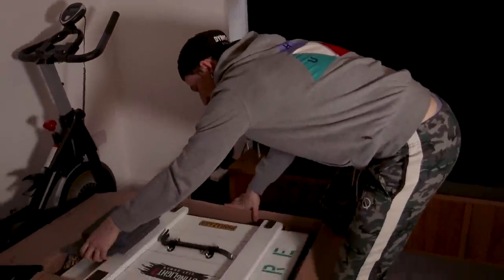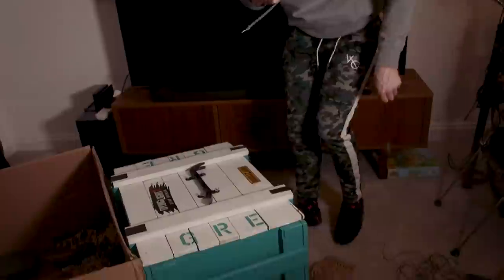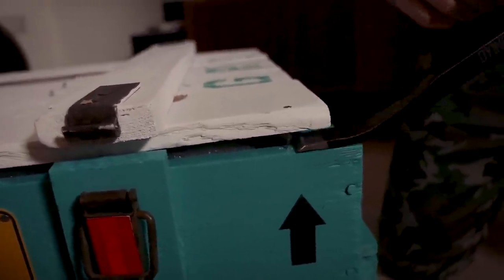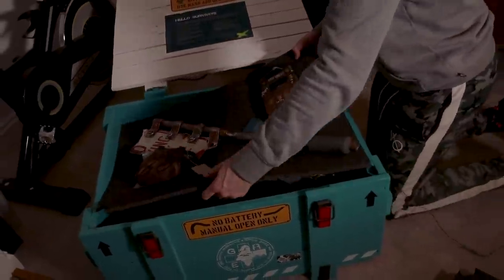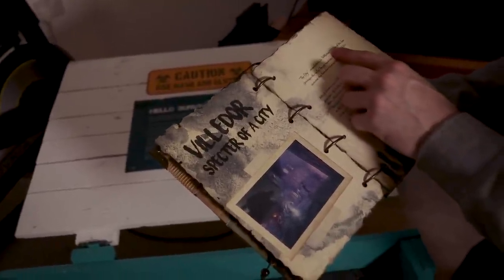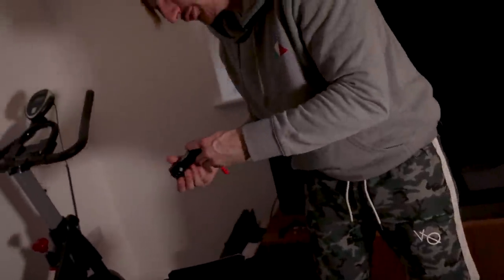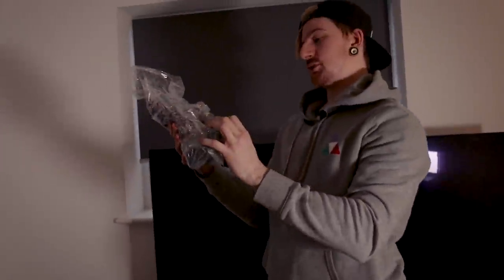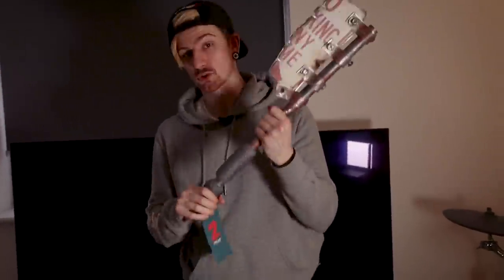SO I RECIEVED A MYSTERY PACKAGE IN THE MAIL.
So the other day, I recieved a very peculiar (and huge) parcel in the mail and I knew immediately I had to turn this into a video of its own. Enjoy this unboxing on one of the most INSANE gifts I've ever been sent. Thank you Techland, I'm so hype for Dying Light 2!!